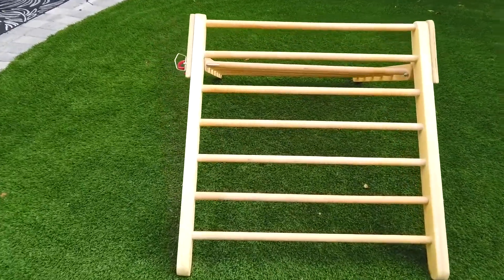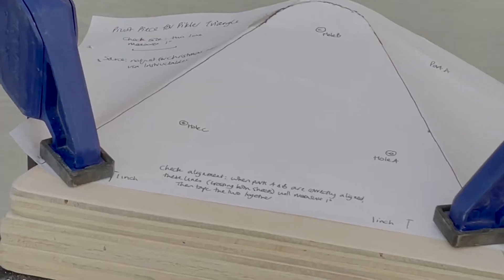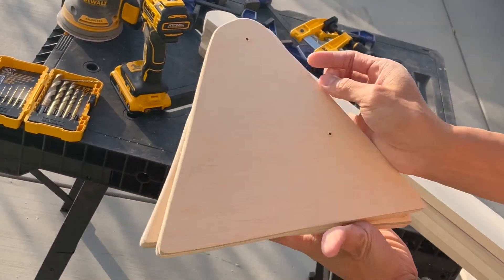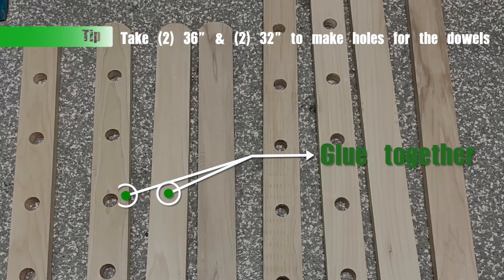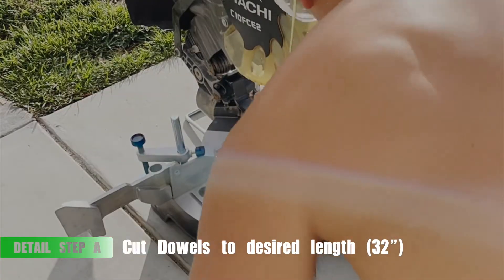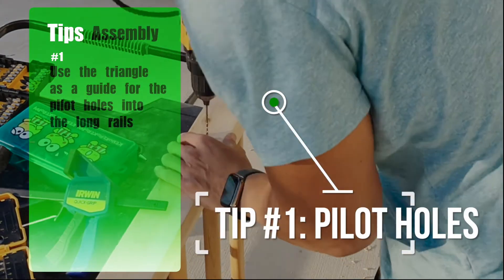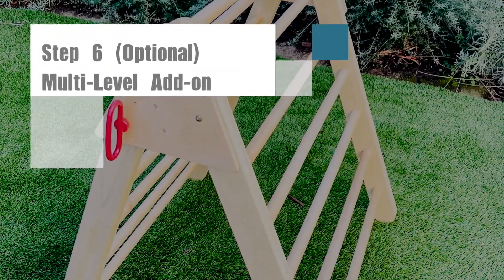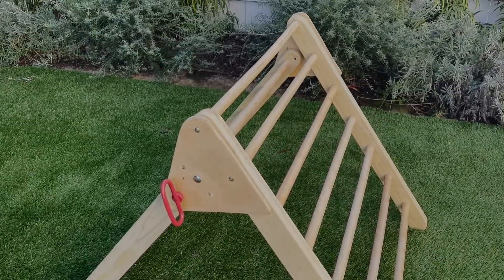DIY Pikler Triangle - How To // For beginners // Multi-level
As an engineer (now operations) I wanted to take the complex instructions online and break down as easy possible for beginner DIYers.

Background:
🐢🚼Started these How To DIY projects during the pandemic. Wanted to create this channel to document easy instructions that my son can follow along one day! All this work is created while he is napping.

Three major components to the Pikler Triangle:
1️⃣Rails
2️⃣Dowels
3️⃣Triangle

Tools:
🔨Dewalt Power Drill

Materials:
1x3”: (4) 36” & (4) 32”
3/4” Birch plywood: (2) Equilateral triangles with one length 10.5”
(13) Birch dowels